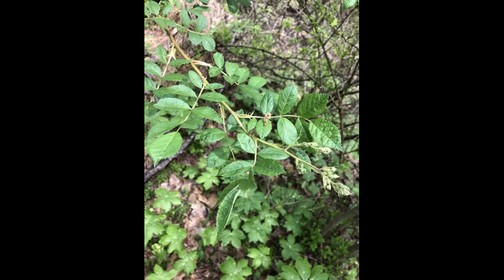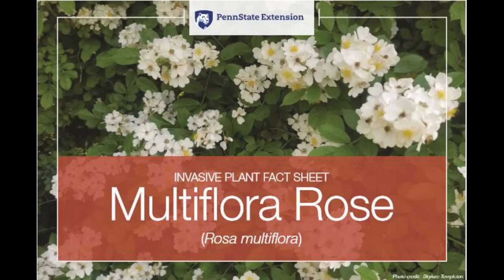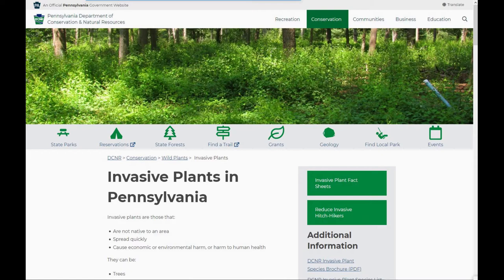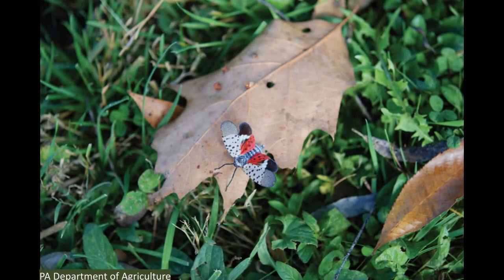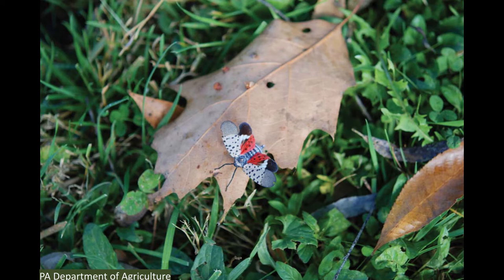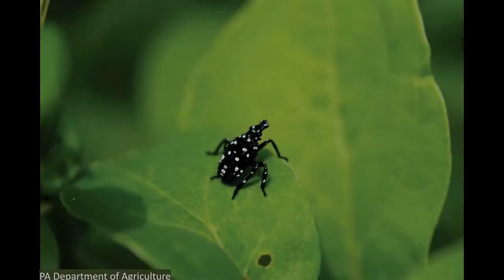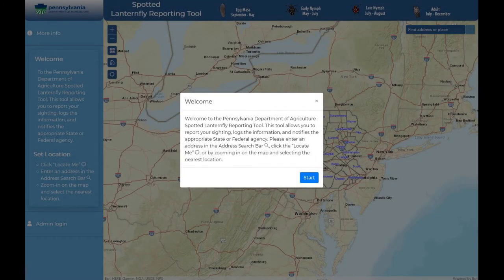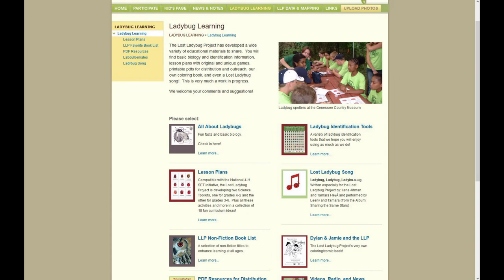Invasive Species & The Lost Ladybug Project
What do invasive species do to the local environment? Discover their impacts and how you can track them with The Lost Ladybug Project.